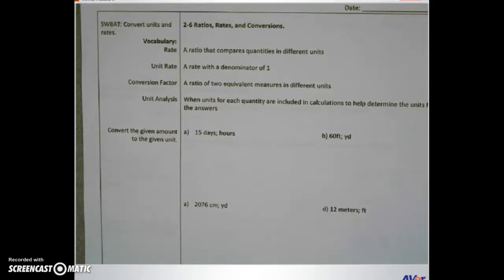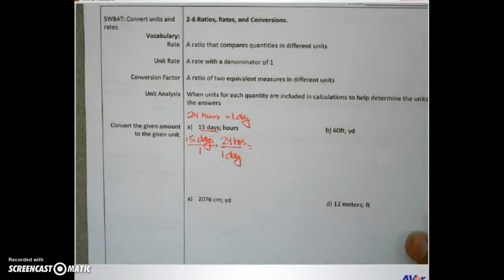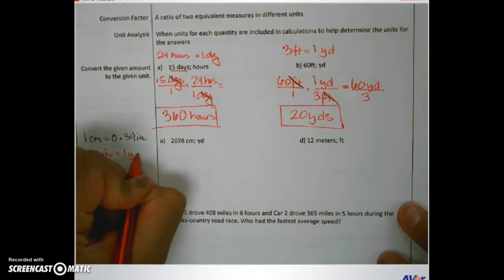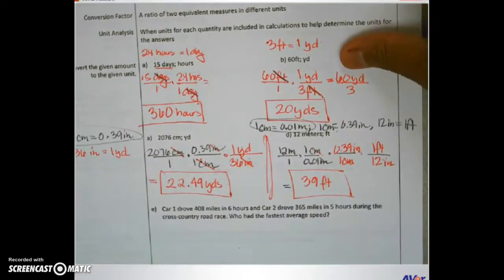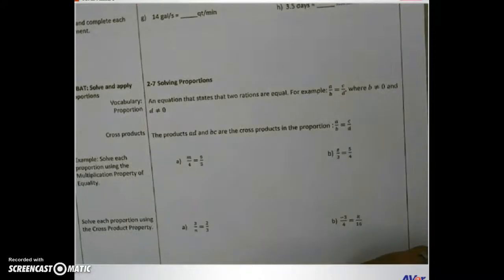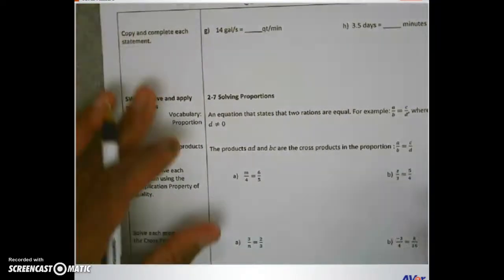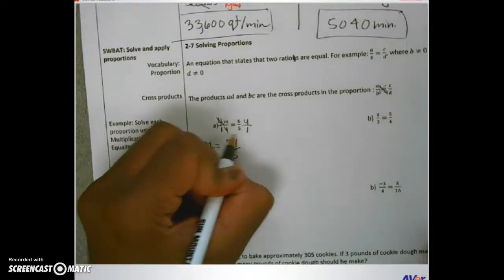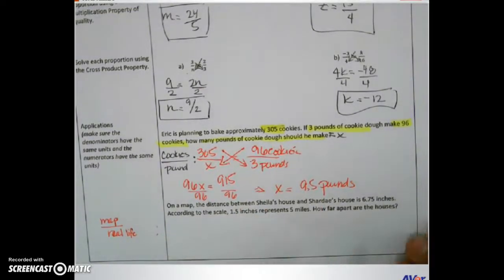Alg 1 2.6 - 2.7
Rates, Ratios and Conversions plus Solving Proportions